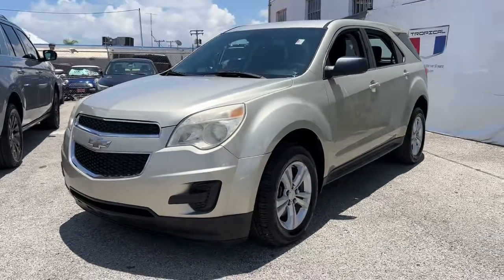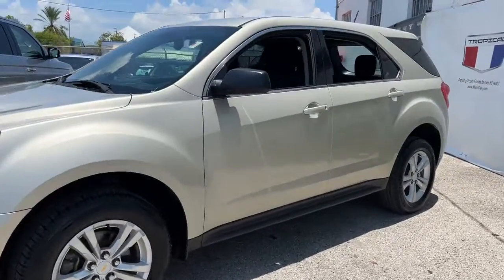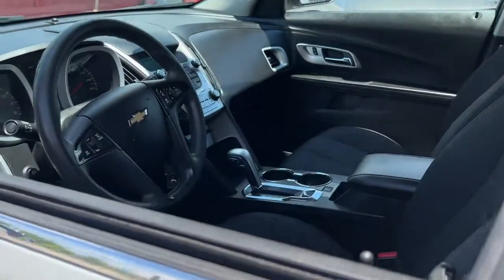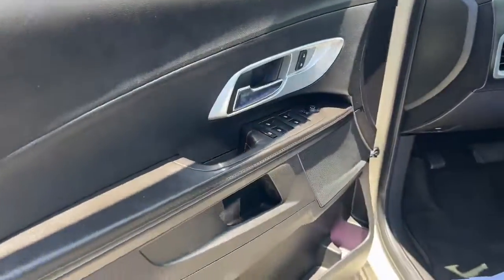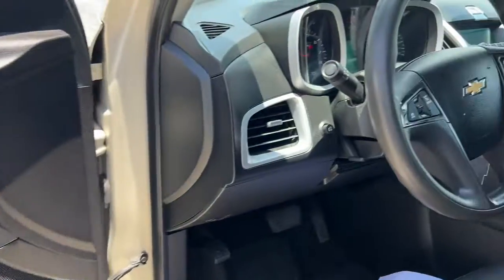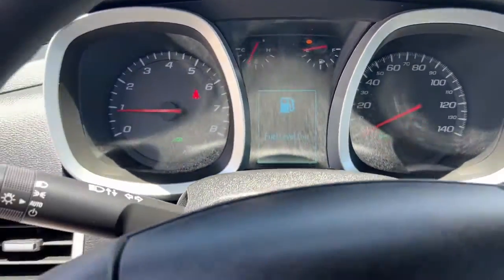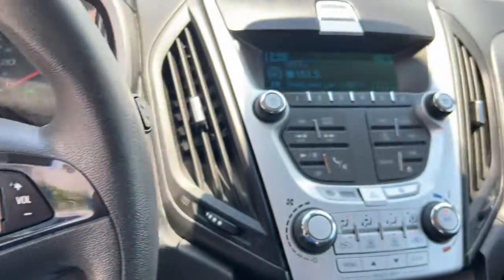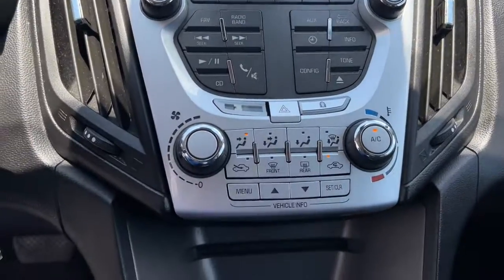2015 Chevrolet Equinox Miami Shores, Aventura, Miami Beach, Miami Lakes, Miami, FL 104971BF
Champagne Silver Metallic Used 2015 Chevrolet Equinox available in Miami Shores, Florida at Tropical Chevrolet. Servicing the Aventura, Miami Beach, Miami Lakes, Miami, FL area.

#{MAKE}
#{MODEL}
2015 Chevrolet Equinox LS - Stock#: 104971BF - VIN#: 2GNALAEK5F6121304

Tropical Chevrolet
8880 Biscayne Blvd

2015 Chevrolet Equinox LS Odometer is 15746 miles below market average! 22/32 City/Highway MPGbrAwards:br  * JD Power Initial Quality Study, JD Power Dependability Study   * JD Power Initial Quality Study   * 2015 IIHS Top Safety Pick   * 2015 KBB.com 10 Best Used Family Cars Under $15,000   * 2015 KBB.com 10 Best Used Compact SUVs Under $15,000brbrReviews:br  * If you haul rear-seat passengers more often than you fill the cargo area in your compact SUV, then you might want to give the 2015 Chevy Equinox a look. The ability to tow 3,500 pounds in V6 models is shoulders above most competitors. Source: KBB.combr  * Premium look inside and out; strong optional V6 engine; quiet interior; comfortable highway ride; spacious and adjustable backseat. Source: Edmundsbr  * The 2015 Equinox is Chevrolet's stylish and efficient sizzling compact crossover. The Equinox stretches the boundaries of the term compact as it is noticeably larger than its rivals. That size difference affords more room for passengers in the second row seat and a larger presence on the road. The 2015 Chevy Equinox is a comfortable and quiet ride and drives like a more expensive car. It has an edge in passenger comfort, especially in the rear, where the bench seat can move several inches fore and aft to create more legroom. Up front, driver and passenger benefit from generous-sized seats. The 2015 Equinox has a blend of soft curves at its edges to balance the vehicle's rectangular shape. A long hood further helps even out the Chevy's proportions. It all works to give the Equinox an athletic appearance. Other standout aesthetics include the signature 2-bar grille, floating fog light bezels and creased fender flares. The Equinox comes standard with a fuel-efficient 4-cylinder engine that makes an adequate 182 horsepower. You may also choose the impressive V6 that puts out 301 horsepower. Both engines are connected to a 6-speed automatic transmission. Front-wheel drive (FWD) is standard with all-wheel-drive as an option for both engines. The 4-cylinder model can tow a maximum of 1,500 pounds while the V6 can pull 3,500 pounds. If you want a small-do-it-all SUV with plenty of passenger space, a comfortable ride and good fuel economy, consider the Chevy Equinox. Source: The Manufacturer Summary